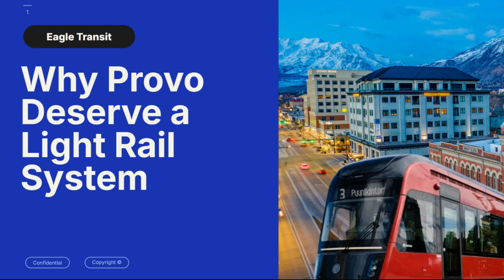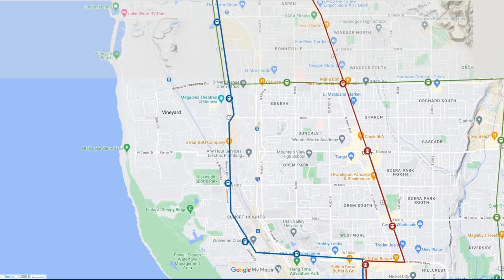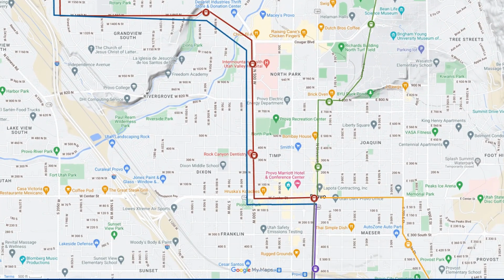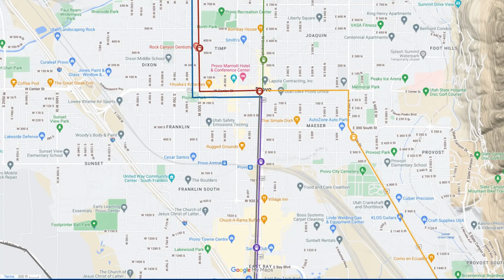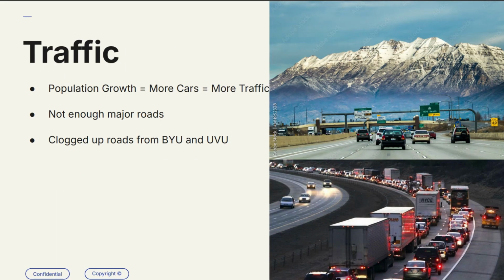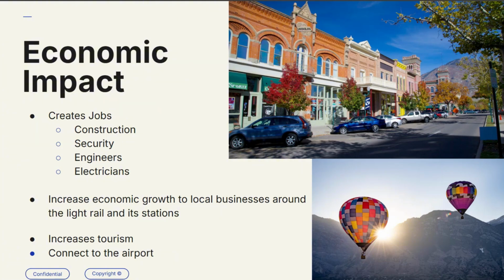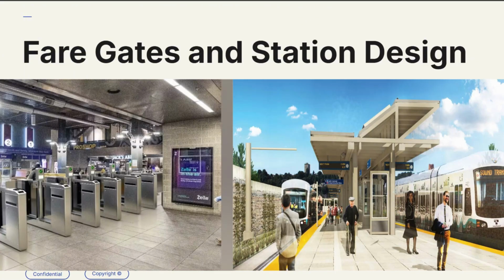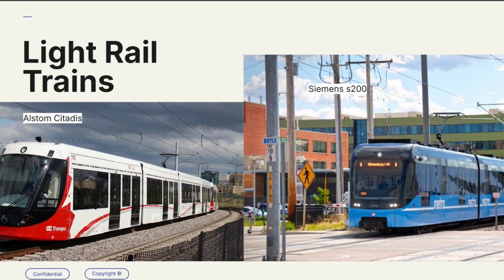Why PROVO DESERVES a LIGHT RAIL SYSTEM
Provo is a growing city, and its transportation system is struggling to keep up. Traffic congestion is getting worse, and it's becoming increasingly difficult to get around town. A light rail system would be a great way to improve Provo's transportation system. It would be more efficient and environmentally friendly than the current bus system, and it would help to reduce traffic congestion.

A light rail system would also be a great way to connect Provo's neighborhoods. It would make it easier for people to get to work, school, and other destinations. This would help to create a more connected and vibrant city.

Finally, a light rail system would be a great way to boost Provo's economy. It would make the city more attractive to businesses and tourists, and it would create jobs.

If you're interested in learning more about the benefits of a light rail system for Provo's, please watch my video.